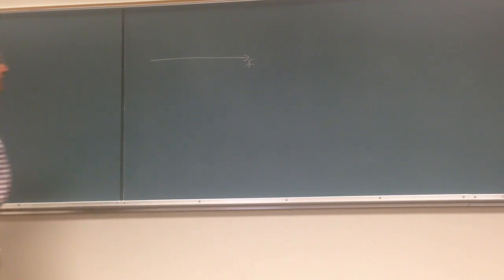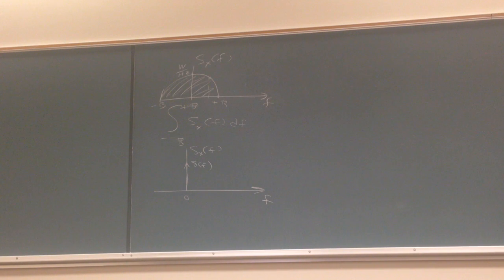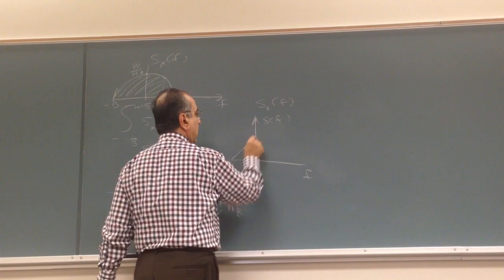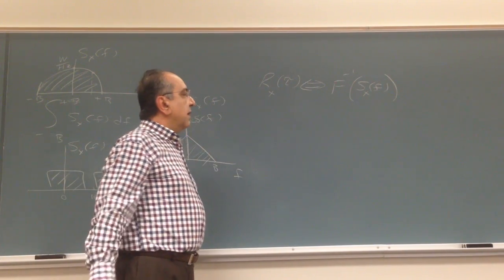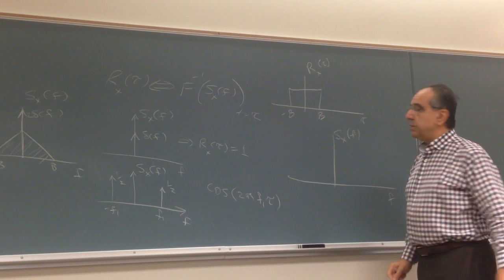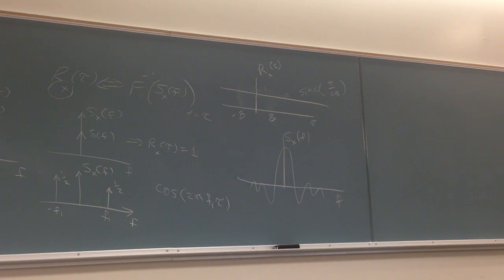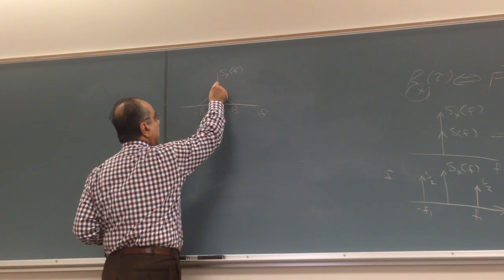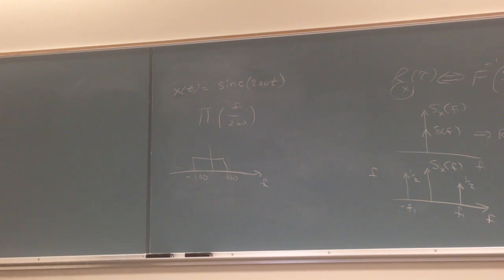Commlect part 1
UTSA communication systems Final Review